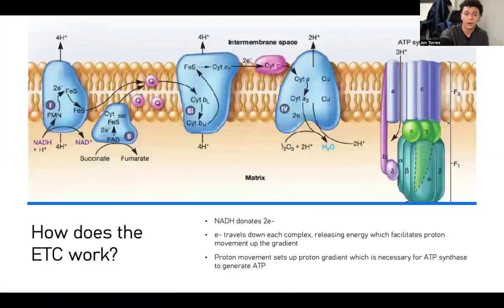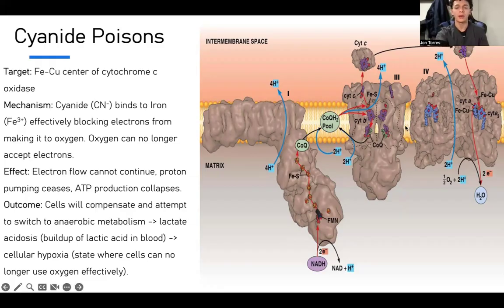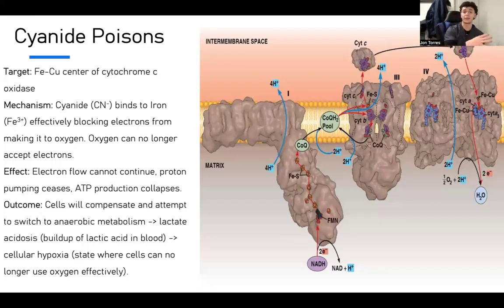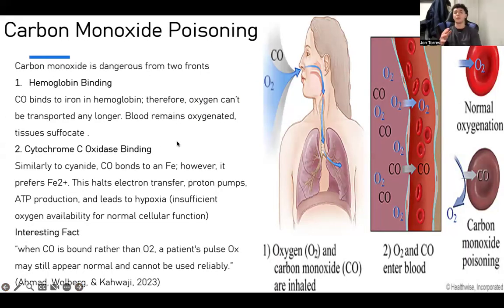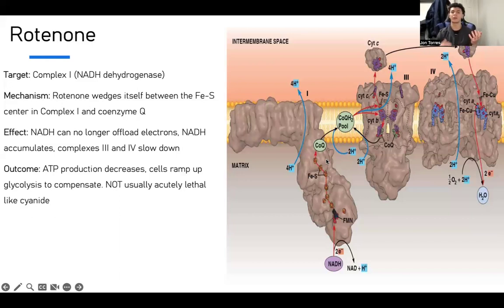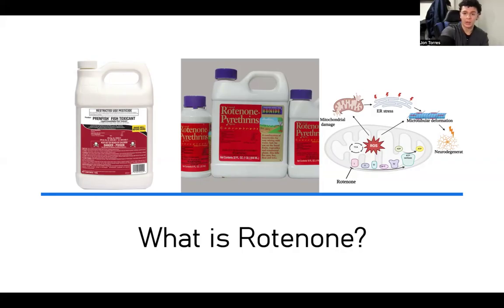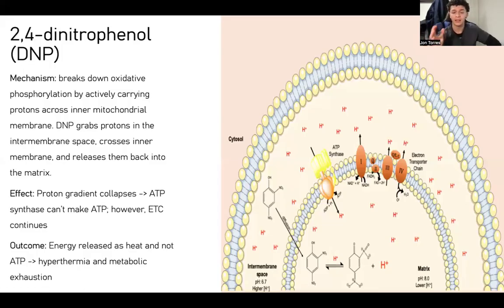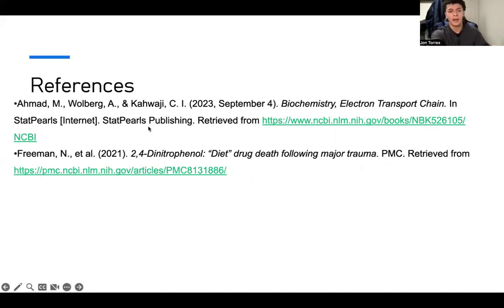Teach Me #3 - Dr Dolman